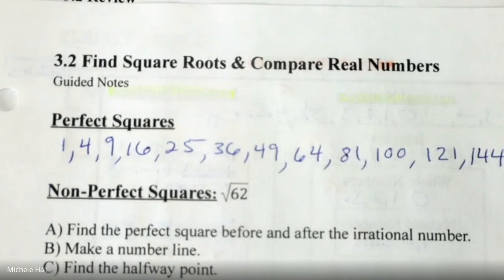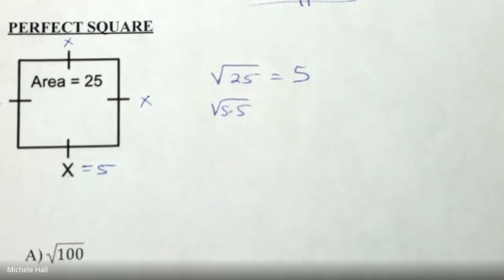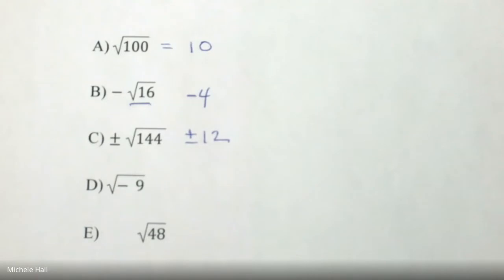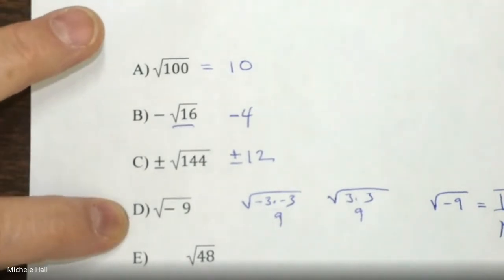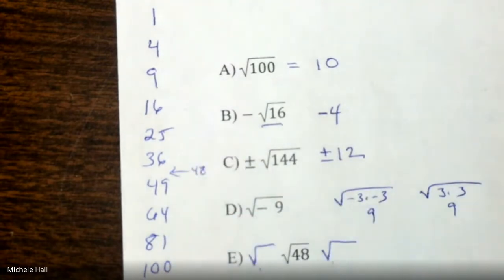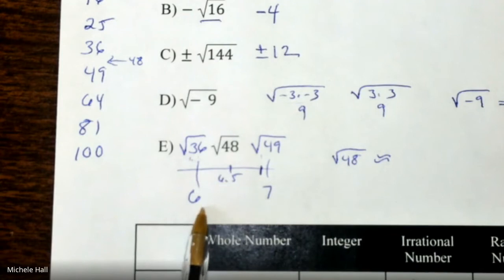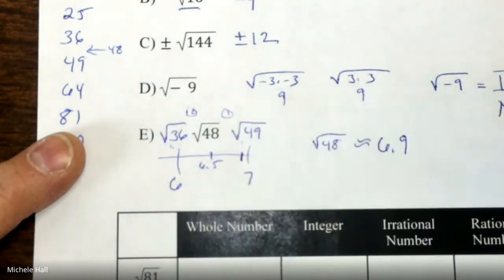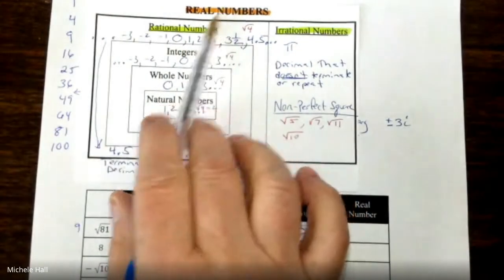3.2 Review of Real Numbers